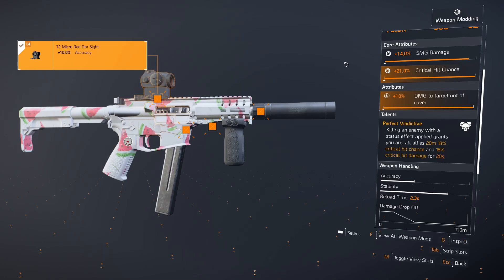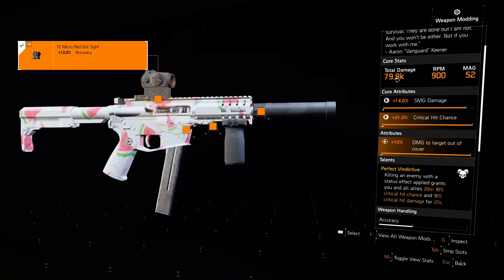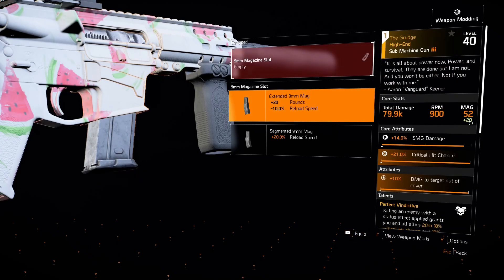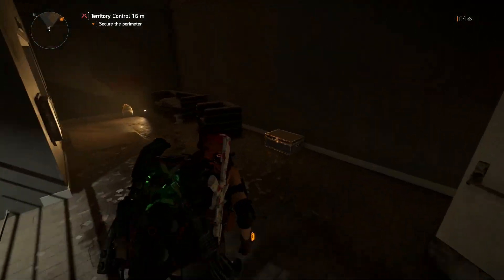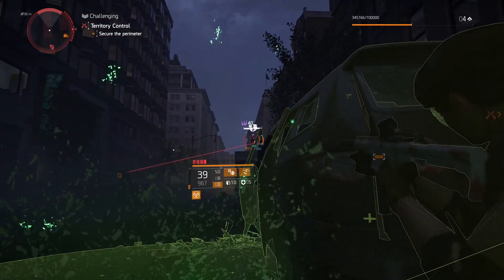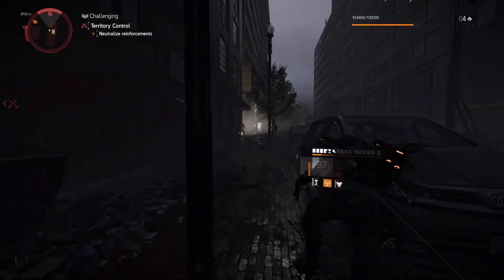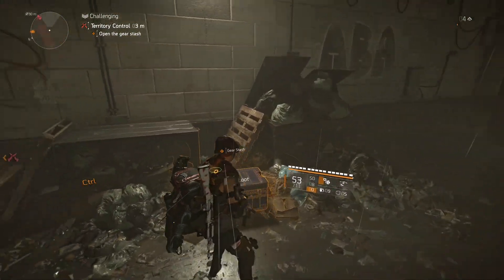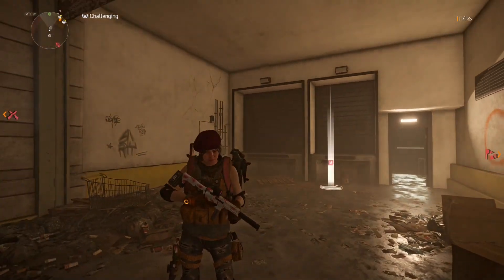Division 2: Best new gun? (The Grudge)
Everyone will get this amazing gun after completing the Warlords DLC, however if you were previously not a SMG fan don't just abandon/stash it. It's very good and useful, specially early on.